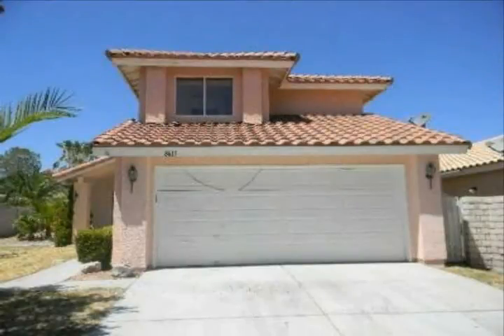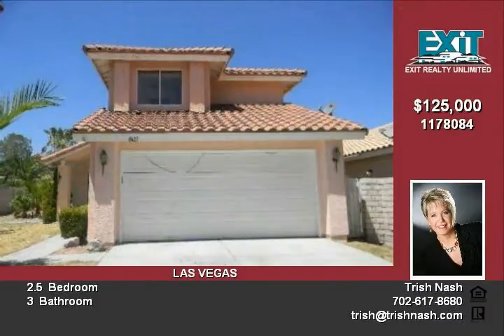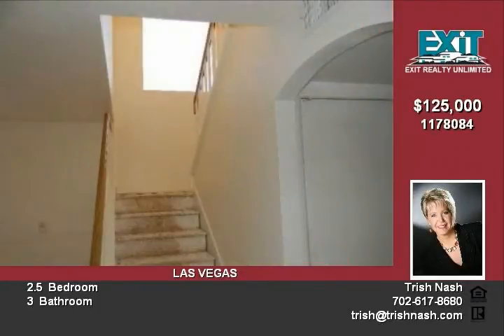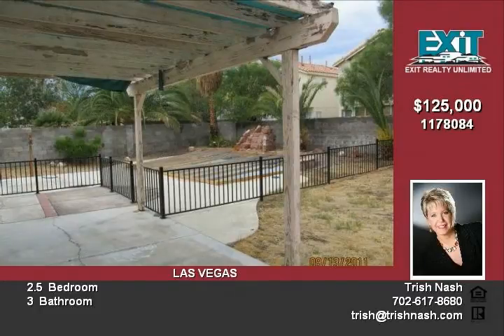8615 Gabilan Ct Las Vegas NV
HUD Home! Awesome bright and open floor plan, fireplace, inground pool, amazing opportunity! Waiting for your choice of flooring! Large Yard needs some TLC Insured with Escrow Repairs, $3,300 Eligible for FHA 203k financing Disclosures: Per FHA Appraiser HOA fee is $30 Month; Terra West Repairs: Replace missing carpet throughout home Buyer to verify all information See attached BLB Resources addendums

Video uploaded on Mon 10 Oct, 2011